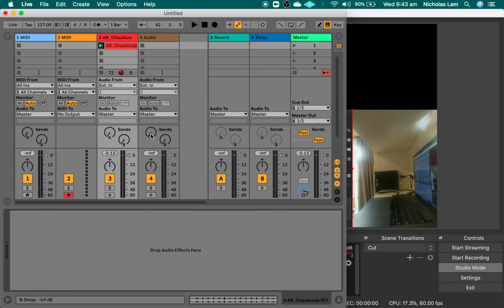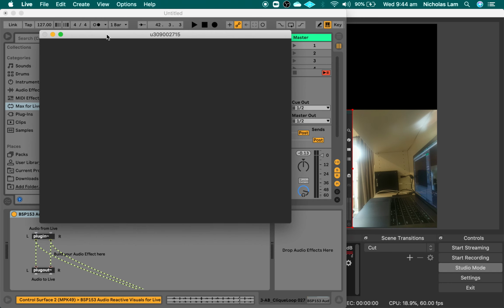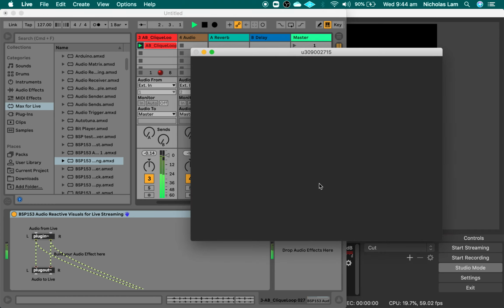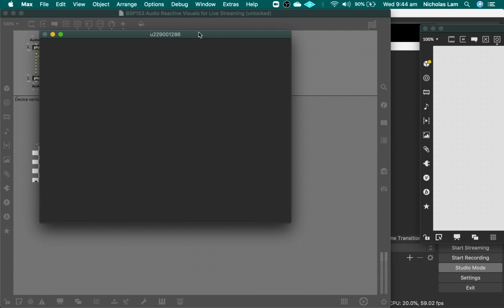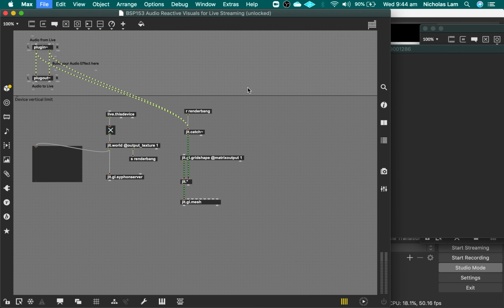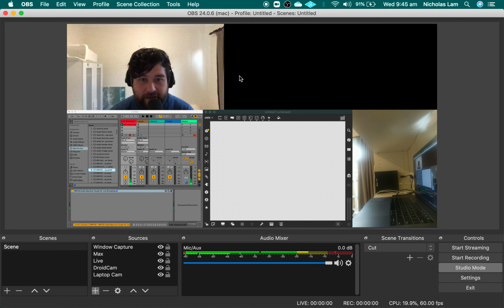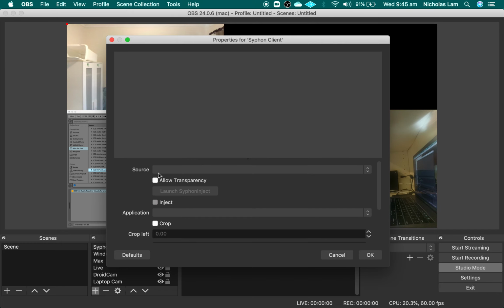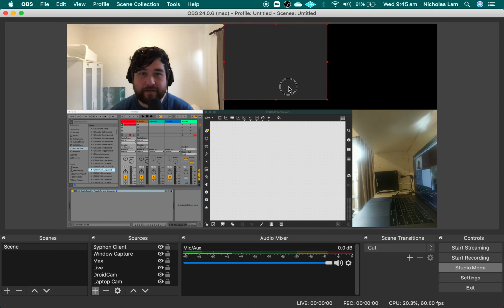BSP153 M4LTUT 11 4 Syphon Clients